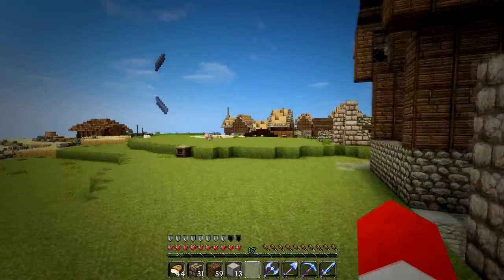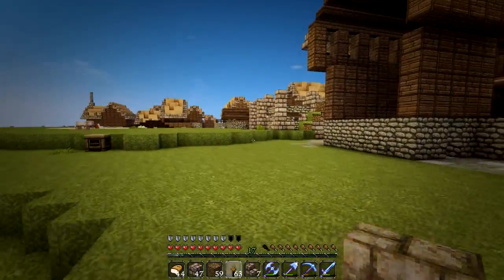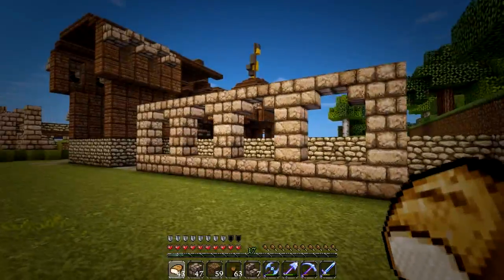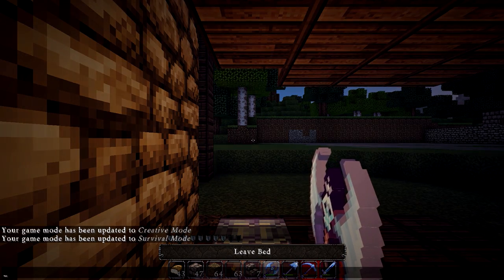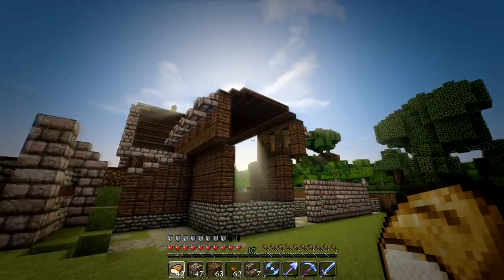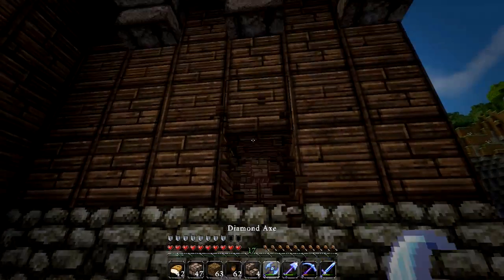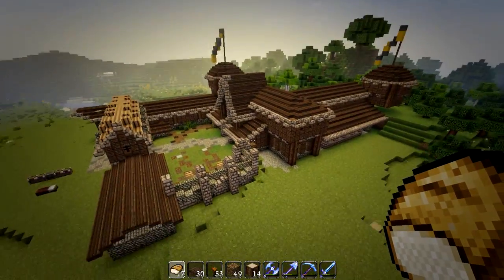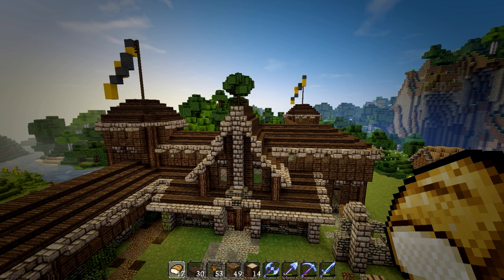Let's Build - Minecraft EP #34 - This Building Is Getting Big!